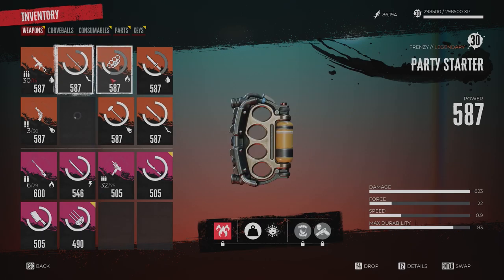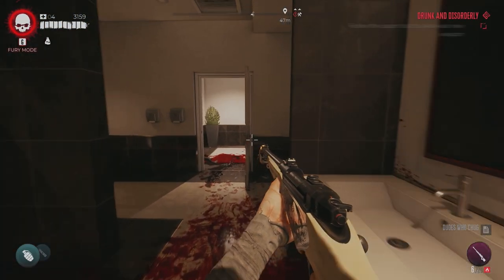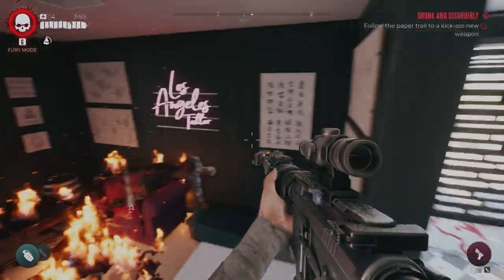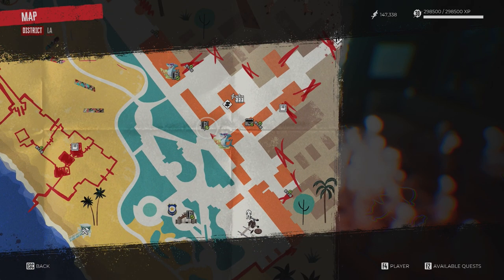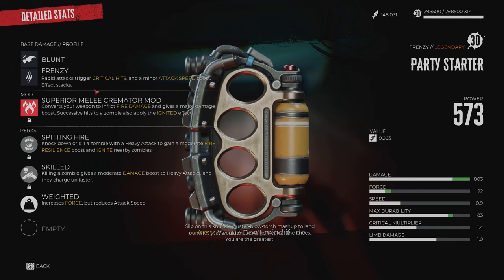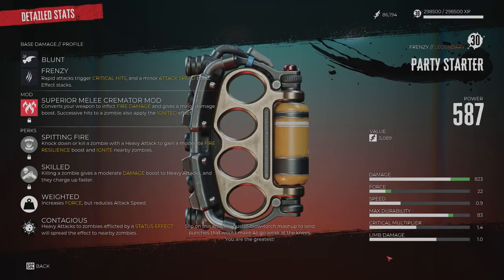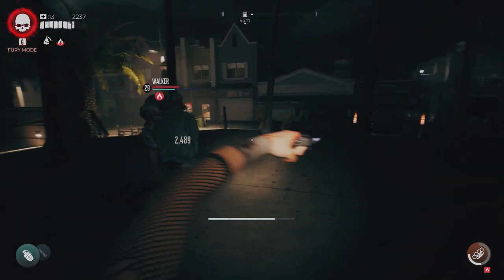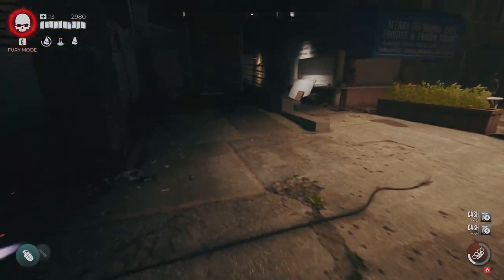LEGENDARY PARTY STARTER | Best Weapons in Dead Island 2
How To Get Legendary Party Starter Guide and Tutorial in Dead Island 2. This video will show you exactly how to get the Party Starter Legendary Brass Knuckles in Dead Island 2. Party Starter is a fantastic weapon and one of the best and most overpowered weapons in Dead Island 2.

Fallout 76 Wastelanders DLC Best Guides, Builds and Tutorials!

Fallout 76 Best Guides, Builds, Tutorials and News!

PSN: Jon_The_Chief